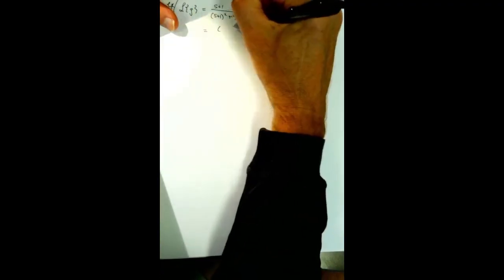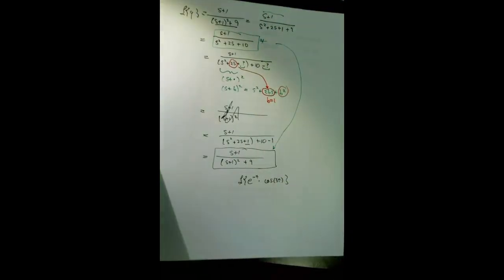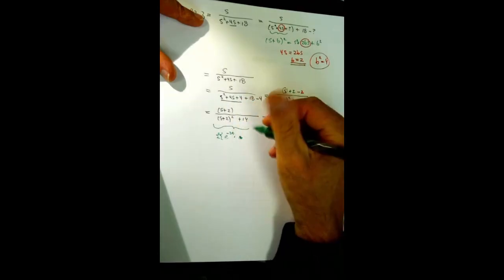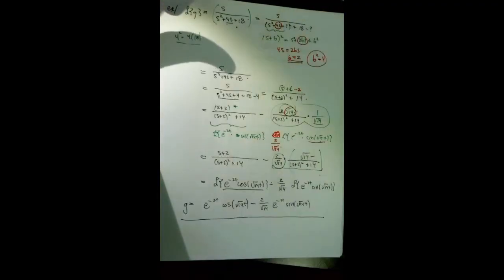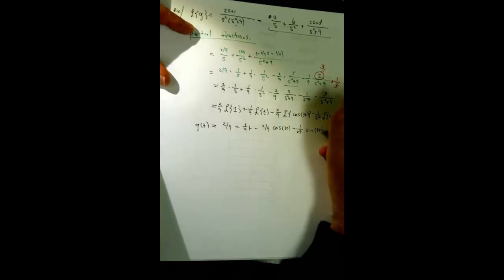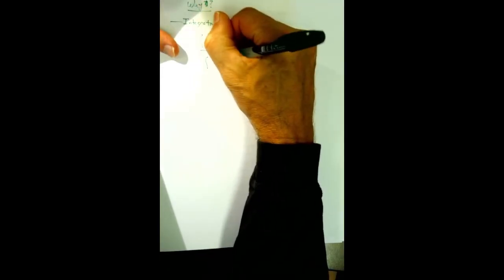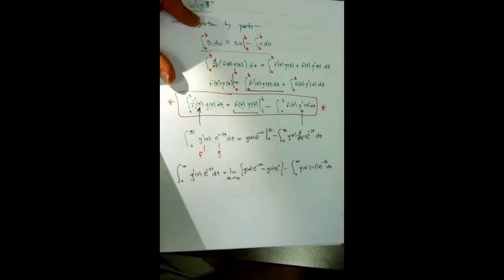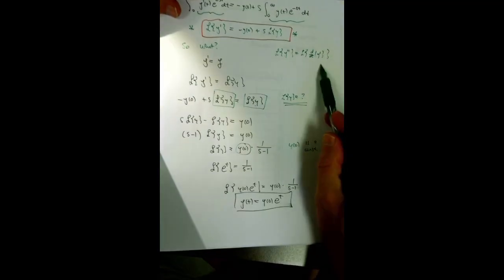Inverse Laplace Transform - II